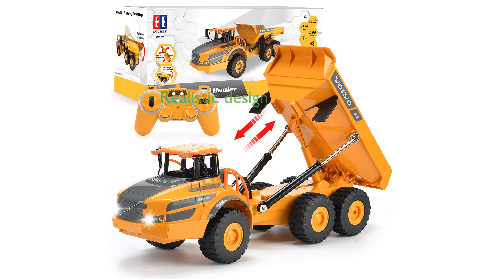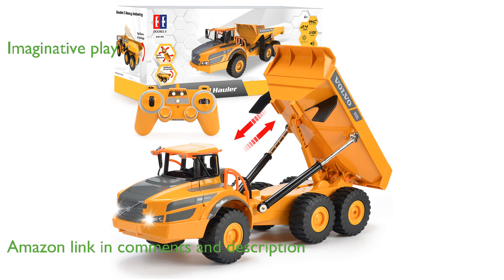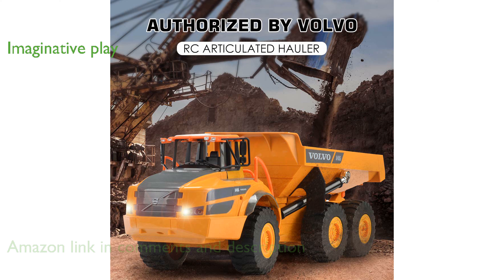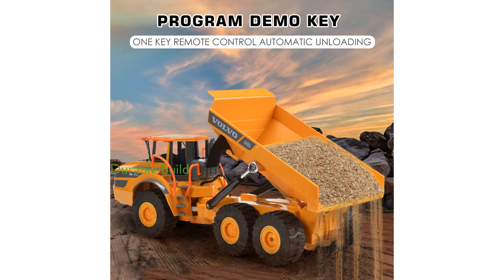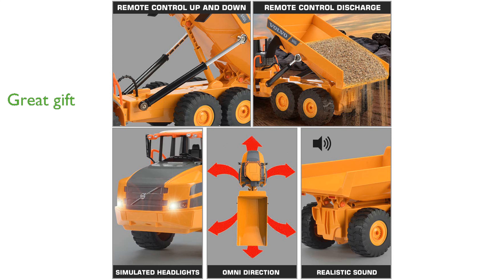REVIEW (2025): DOUBLE E Volvo RC Dump Truck. ESSENTIAL details.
The DOUBLE E Volvo RC Dump Truck brings the excitement of a real construction site to your child’s playtime with its lifelike design and Volvo authorization.

This remote control dump truck features realistic lights and an articulated body, allowing children to engage in imaginative construction play for hours.

The easy-to-use remote control ensures that kids can effortlessly maneuver the truck, enhancing their motor skills and coordination while they play.

Crafted from high-quality materials, this durable toy is built to withstand rough play, making it a reliable choice for energetic children.

Not only is this RC dump truck entertaining, but it also promotes learning by helping children develop essential cognitive and social skills through imaginative role-playing.

The DOUBLE E Volvo RC Dump Truck is an ideal gift for young construction enthusiasts, providing an engaging and educational play experience.